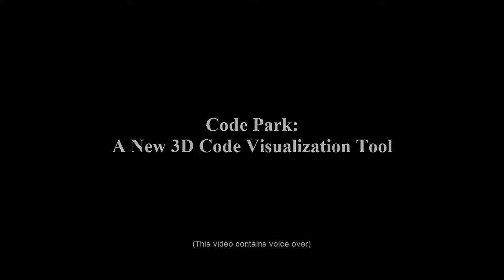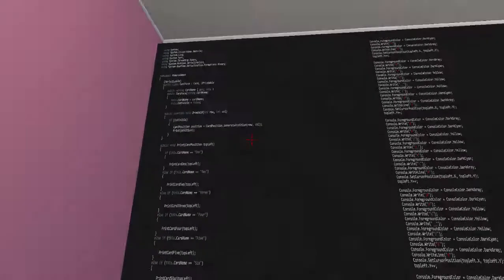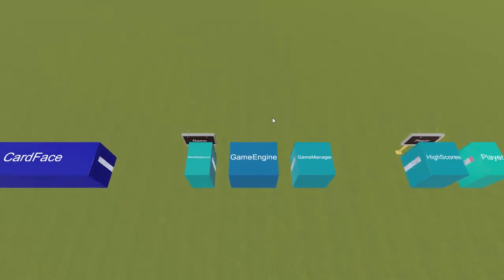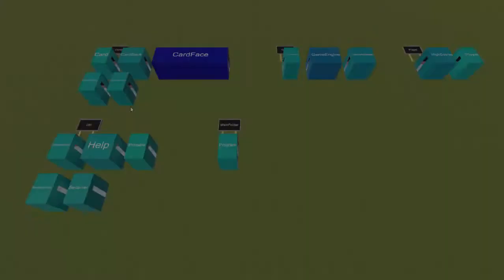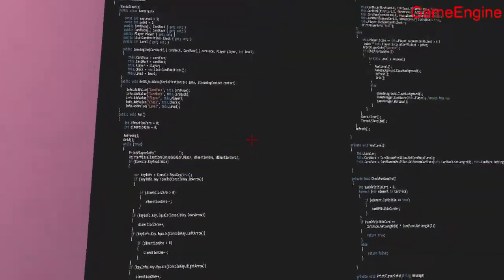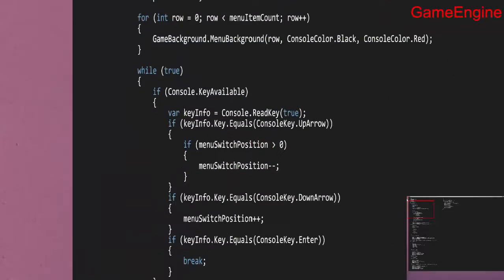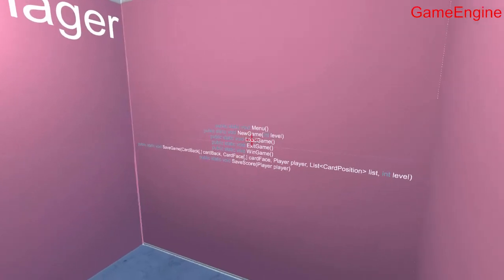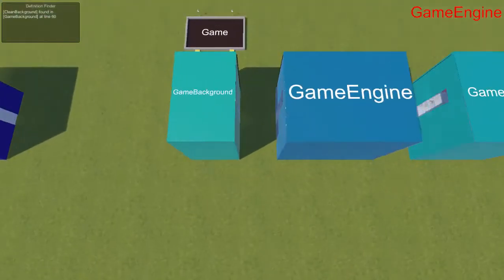Code Park: A New 3D Code Visualization Tool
We introduce Code Park, a novel tool for visualizing codebases in a 3D game-like environment. Code Park aims to improve a programmer's understanding of an existing codebase in a manner that is both engaging and fun to be appealing especially for novice users such as students. It achieves these goals by laying out the codebase in a 3D park-like environment. Each class in the codebase is represented as a 3D room-like structure. Constituent parts of the class (variable, member functions, etc.) are laid out on the walls, resembling a syntax-aware "wallpaper". The users can interact with the codebase using an overview, and a first-person viewer mode. We conducted two user studies to evaluate Code Park's usability and suitability for organizing an existing project. Our results indicate that Code Park is easy to get familiar with and significantly helps in code understanding compared to Microsoft Visual Studio. Further, the users unanimously believed that Code Park was a fun tool to work with.

Pooya Khaloo, Mehran Maghoumi, Eugene Taranta II, David Bettner and Joseph Laviola Jr.